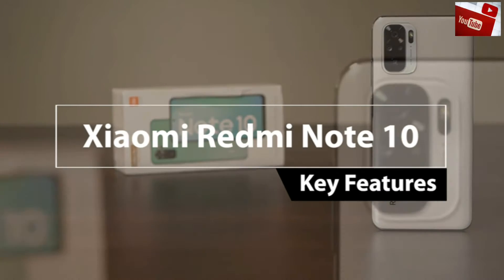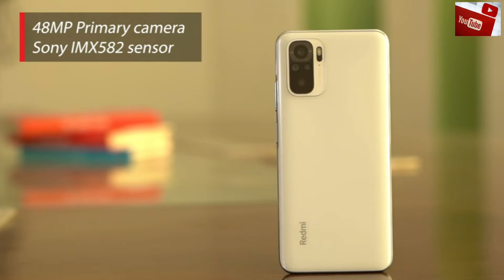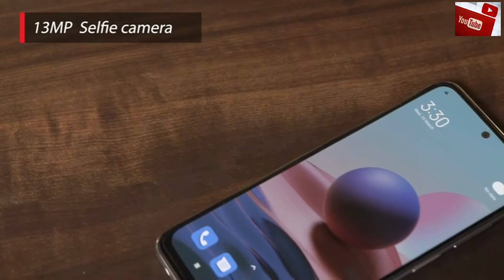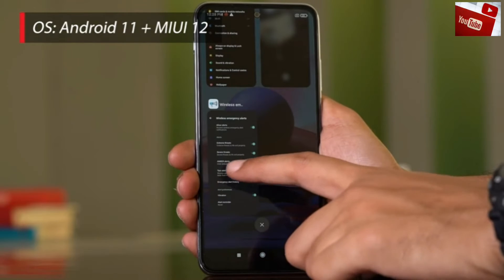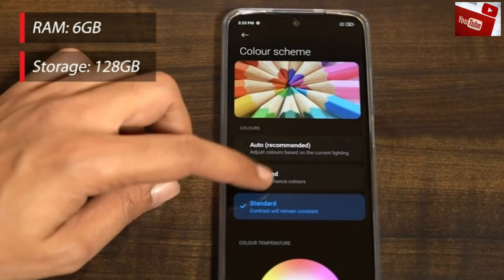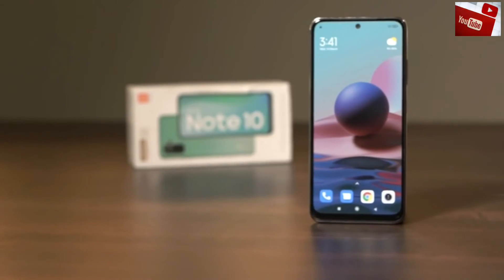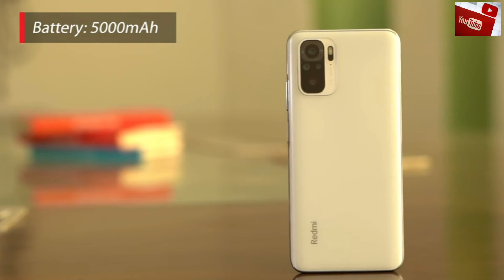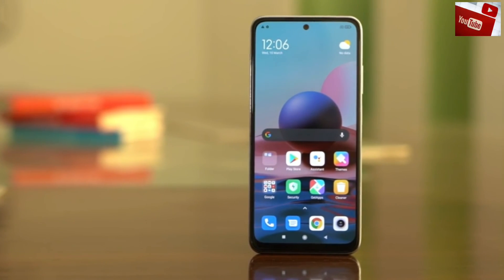Redmi Note 10 key features( Aqua Green,6 GB RAM, 128 GB Storage ) | Xiaomi Redmi mobile phone 2021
Redmi Note 10 key feature update to know about mobile phone function..It will help to use easily way .. Xiaomi Redmi Note 10 is the worldwide popularity phone ...

 Some Redmi Note 10 features :-
Redmi Note 10(Aqua green, 6GB RAM,128 GB Storage)-Amoled Dot Display| 48 MP Sony Sensor IMX582 | snap dragon 678 processor | 5000 mAh battery | 48 MP Quad camera & 13 MP front camera